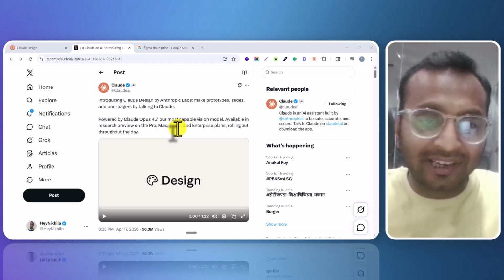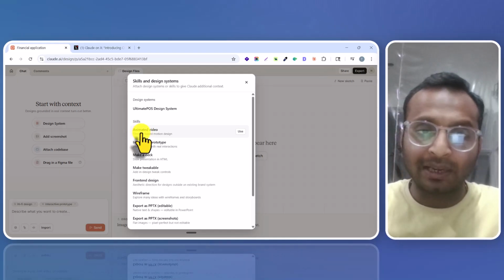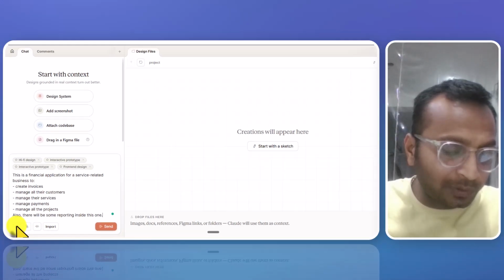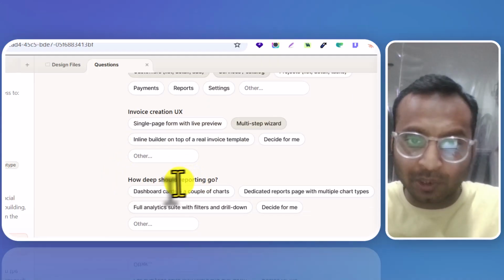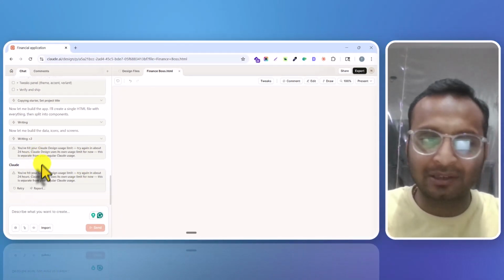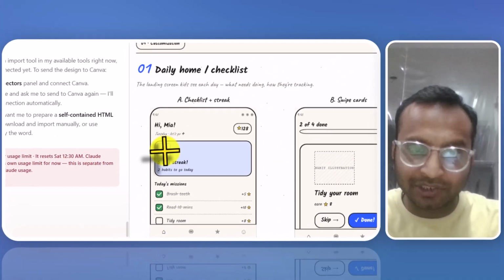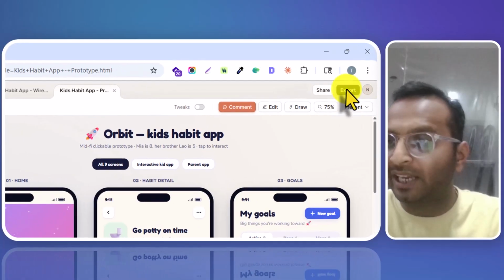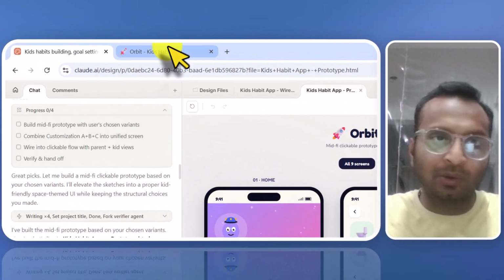Claude Design & Claude Code: Wireframe to Working App in 16 Minutes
In this video, we take a deep dive into the newly released Claude Design by Anthropic and explore how you can go from idea → design → prototype → fully working application — all in one seamless workflow.

If you're a developer, designer, or AI enthusiast, this complete walkthrough will show you how to leverage Claude Design to build real, production-ready applications without switching tools.

🔥 What You’ll Learn in This Video:

✅ How to create a design from scratch using Claude Design
✅ Overview of all available features and capabilities
✅ Step-by-step wireframing process
✅ Converting wireframes into interactive prototypes
✅ Exporting your design into multiple formats:

PPT (Presentations)
Canvas
HTML
Claude Code

✅ How to use Claude Code to transform your design into a fully functional application
✅ End-to-end workflow: from concept to deployment-ready ap

Claude Design is changing how we approach product development by combining UI/UX design, prototyping, and code generation into a single platform. This means faster iteration, less friction, and the ability to go from idea to execution in record time.